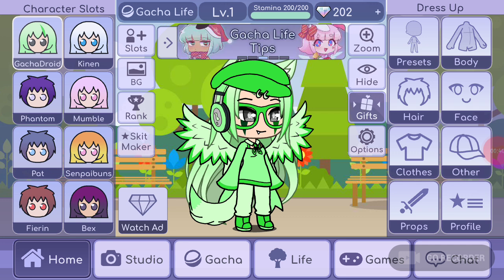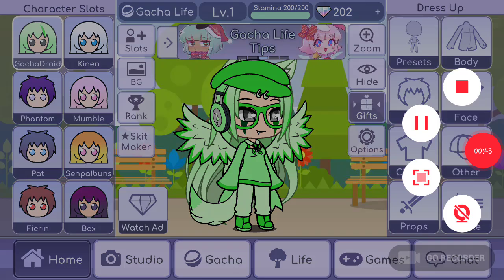My Gacha Charactor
This is my Gacha character!!! I'll be using it for my Gacha Life channel!!!